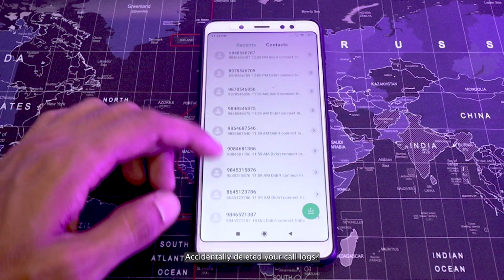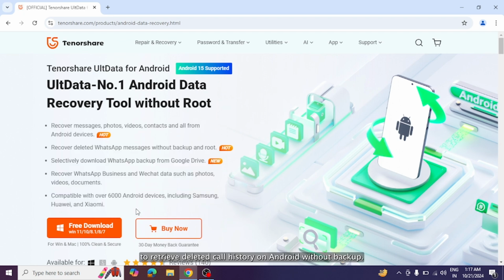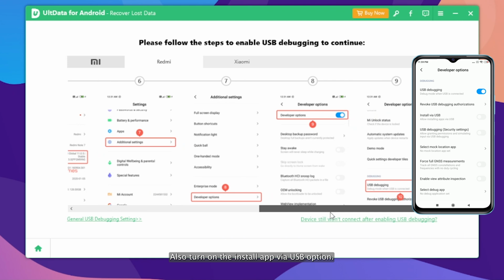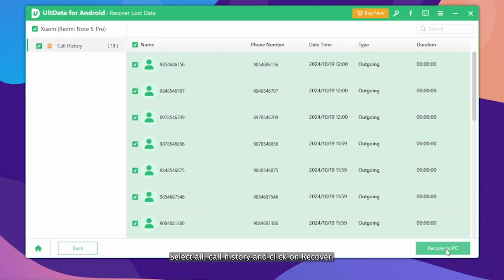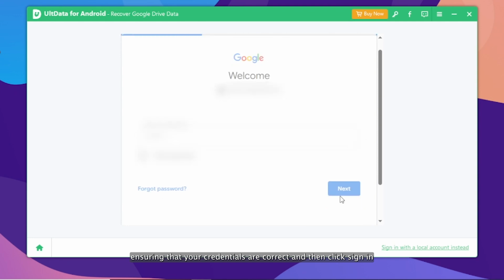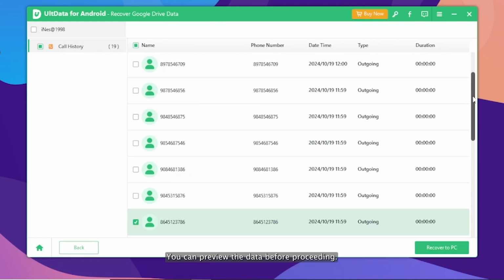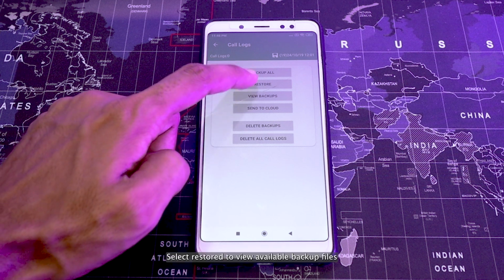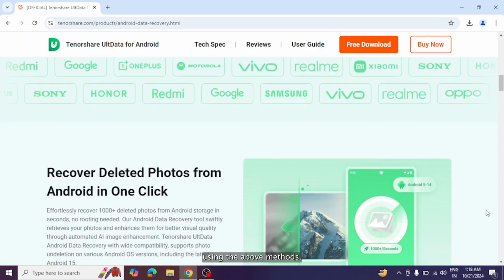How to Recover Deleted Calls on Android [Top 3 Ways]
Accidentally deleted your call logs on Android? In this video, we’ll show you quick and easy ways to recover deleted call history without backup. Plus, learn how to restore call logs through Google Drive and the Super Backup app.

 *TIMESTAMP*
00:00 Introduction
00:19 Retrieve Deleted Call History on Android without Backup
01:44 Recover Deleted Call History on Android from Google Drive Backup
02:42 Restore Deleted Call History on Android from Super Backup

*🔗How to Retrieve Deleted Call History on Android Text guide*

🟩 Method 1: Recover Deleted Call History with Tenorshare UltData for Android
Download and Install: Install Tenorshare UltData for Android on your computer.
Connect Device: Launch the app, select "Android Data Recovery," and connect your Android via USB.
Enable USB Debugging: Follow on-screen instructions to enable USB debugging on your device.
Select Data Type: Choose "Call History" and click "Start."
Recover Data: After the scan, select the call logs to recover and click "Recover."

🟩 Method 2: Recover Call Logs from Google Drive Backup
Open Tenorshare UltData for Android: Select "Google Drive Data Recovery" in UltData.
Sign In: Log into your Google account.
Choose Backup: Select "Recover Device Data" and pick the backup containing call logs.
Recover: Choose specific data types and click "Recover" to retrieve call history.

🟩 Method 3: Recover Deleted Call History with Super Backup App
Download Super Backup: Install from the Google Play Store.
Select Call Logs: Open the app, select "Call Logs," and choose "Restore."
Restore Backup: If a backup exists, select it to restore deleted call logs to your device.